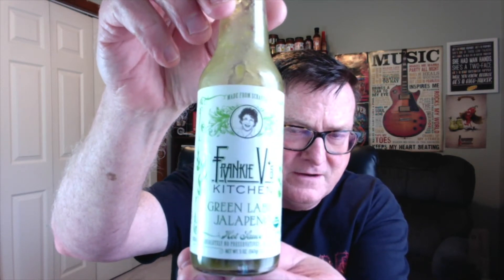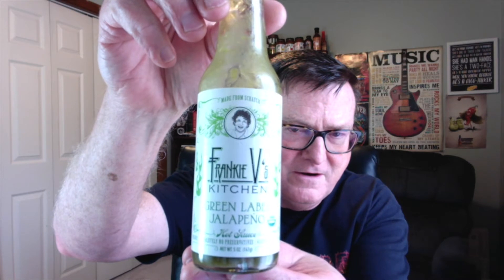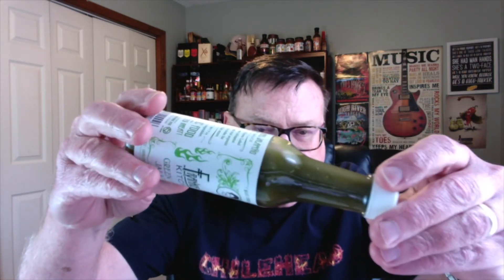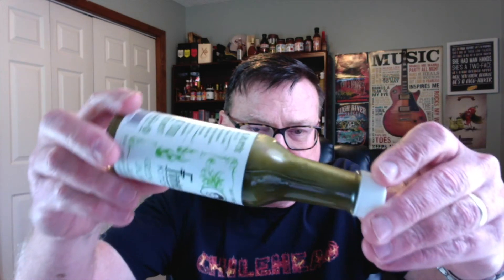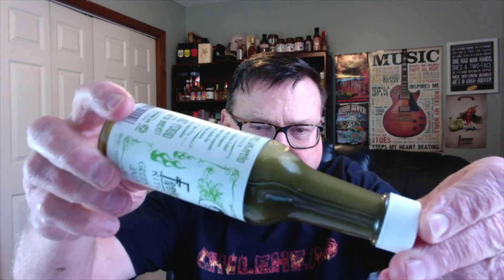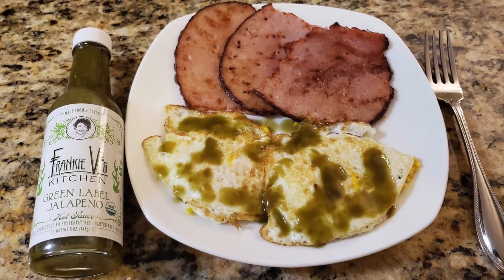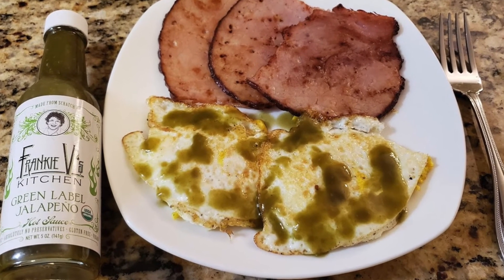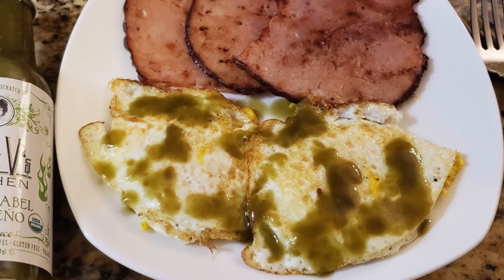Frankie V's Kitchen "Green Label Jalapeno" Hot Sauce Review